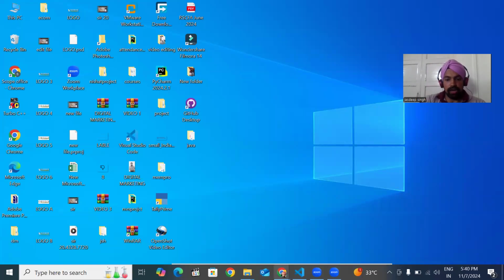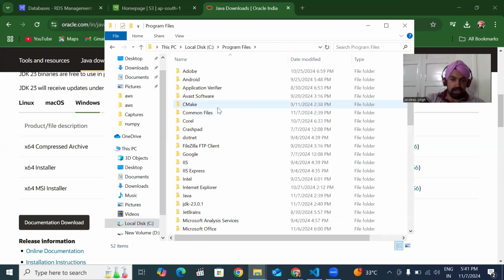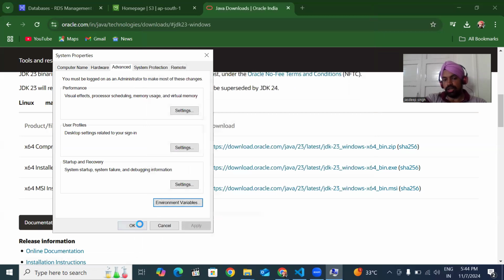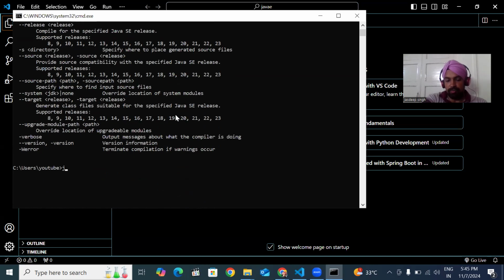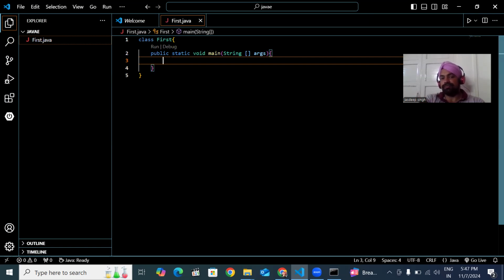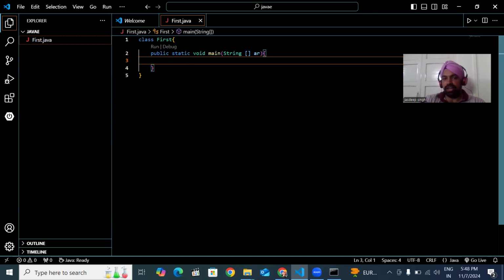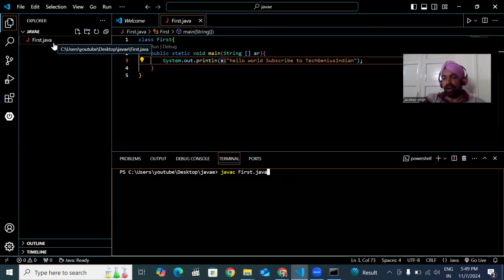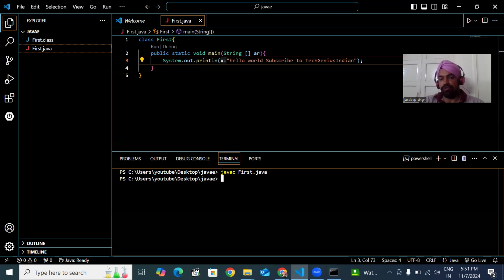How to Install Java JDK and Set Up Your Development Environment | Step-by-Step Guide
Learn how to install Java JDK and set up your development environment in this beginner-friendly tutorial! Whether you're starting with Java programming or need a quick refresher, this video will guide you through the entire process.

📘 What You'll Learn:

Downloading and installing the latest Java Development Kit (JDK)
Configuring environment variables (PATH and JAVA_HOME)
Verifying Java installation on your system
Setting up an IDE for Java development (optional)
🖥️ For Windows, macOS, and Linux Users
This video covers platform-specific tips to ensure a smooth setup.

A proper Java installation is the first step to becoming a successful Java programmer. Start coding confidently in no time!